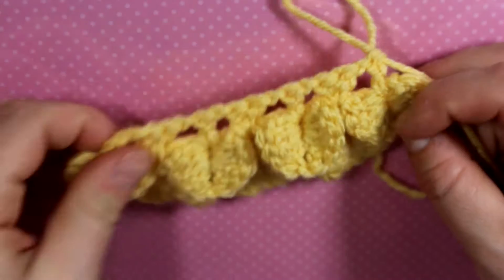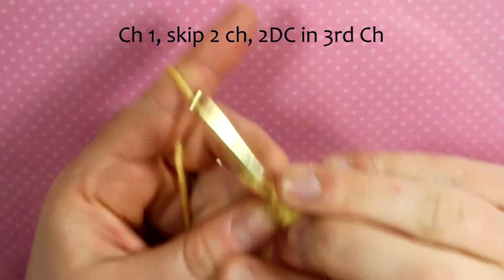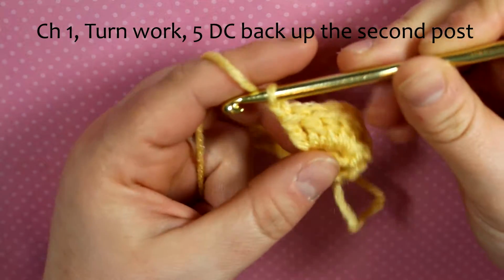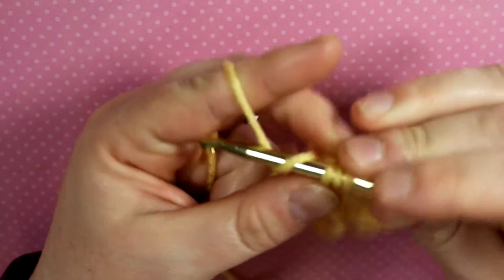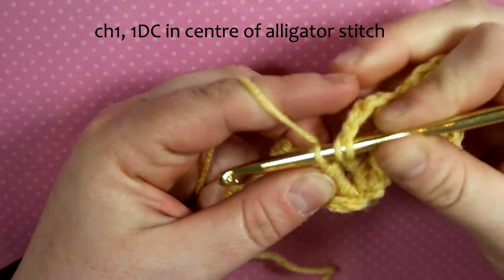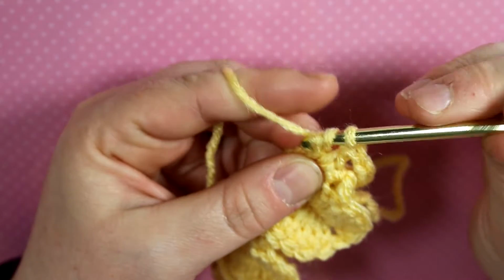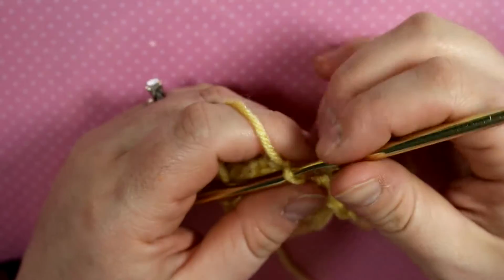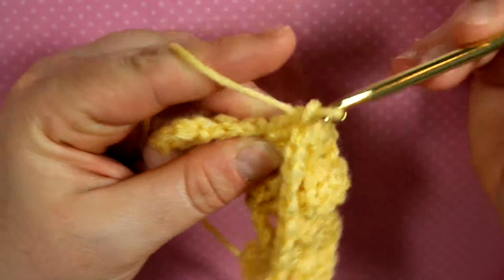Alligator / Crocodile Crochet Stitch tutorial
Hey guys! i decided to do a little demo on how to do this stitch, I hope you like it and i hope its easy to understand, its a little tricky to explain so hopefully you can see what im doing :D

Twitch.tv - charmedbyashley - for Steamed Crafting!